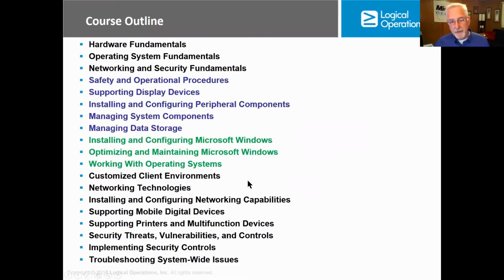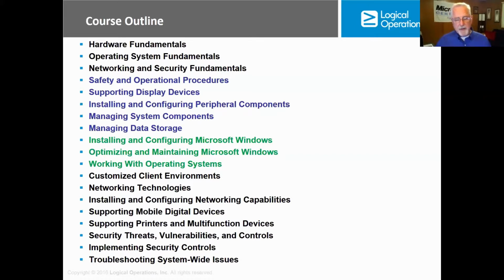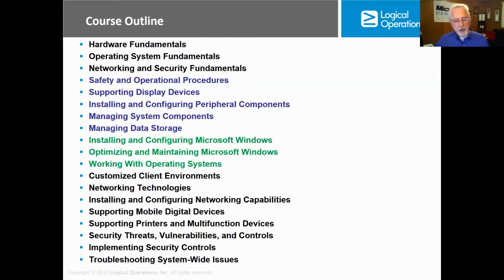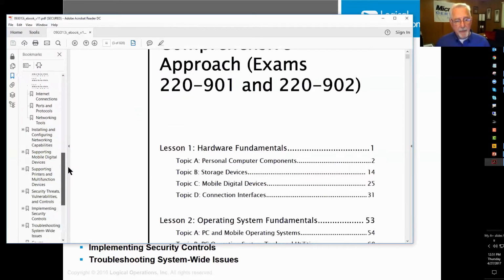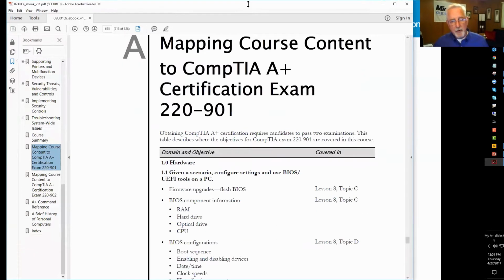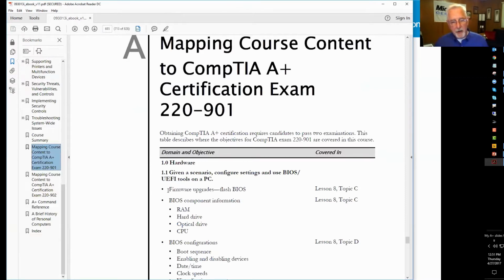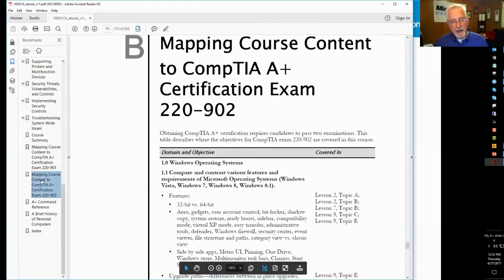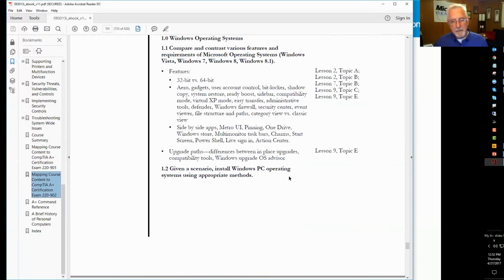CompTIA A+ Certification: A Comprehensive Approach (Exams 220-901 and 220-902) (Comptia-A)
If you are getting ready for a career as an entry-level information technology (IT) professional or computer service technician, the CompTIA® A+® course is the first step in your preparation. The course will build on your existing user-level knowledge and experience with personal computer (PC) software and hardware to present fundamental skills and concepts that you will use on the job.

The CompTIA A+ course can benefit you in two ways. Whether you work or plan to work in a mobile or corporate environment where you have a high level of face-to-face customer interaction, where client communication and client training are important, or in an environment with limited customer interaction and an emphasis on hardware activities, this course provides the background knowledge and skills you will require to be a successful A+ technician. It can also assist you if you are preparing to take the CompTIA A+ certification examinations, 2016 objectives (exam numbers 220-901 and 220-902), in order to become a CompTIA A+ Certified Professional.